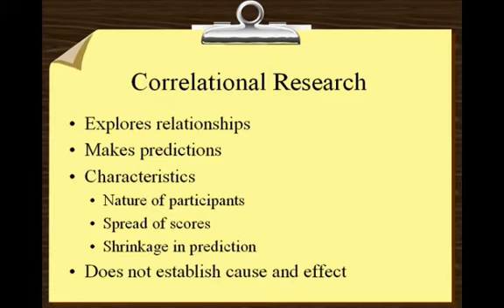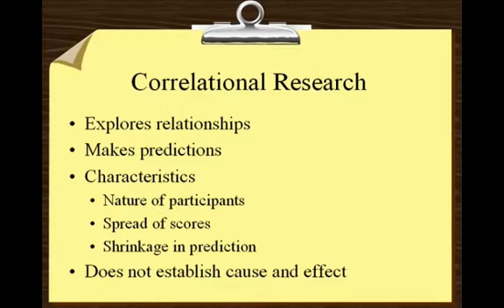Chapter 16 Part 7.mp4